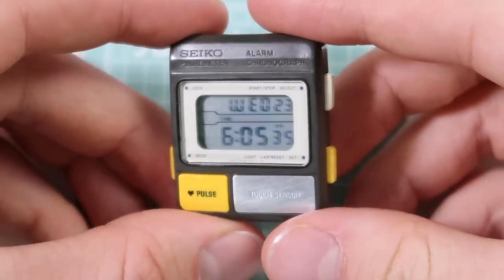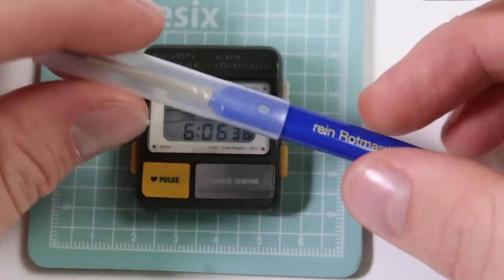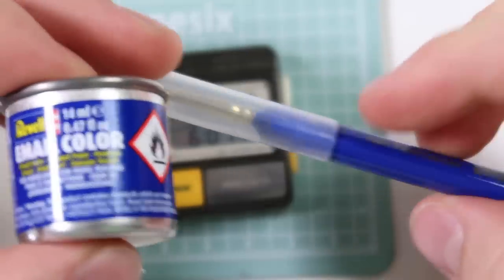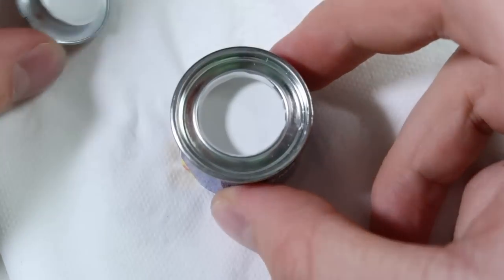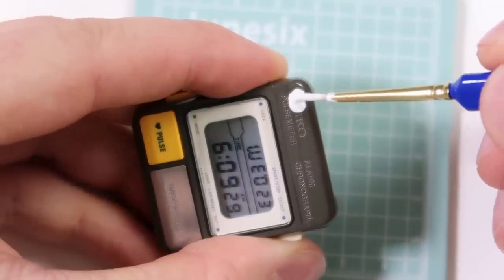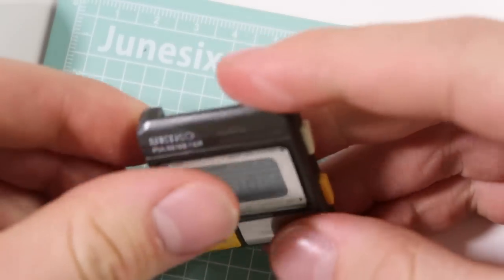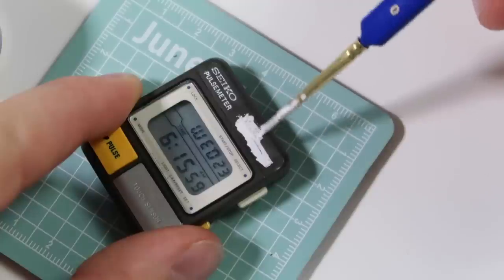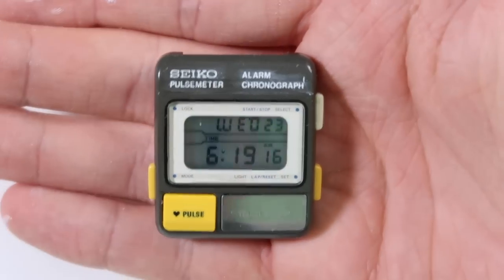1980's Seiko Pulsemeter Watch Restoration (S229-5000)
In this video we refinish the lettering inside the watch. I used paint, a brush and my thumb to do this! I think the result is great. I just need to wait till its fully dry then remove the remaining bit from the top.